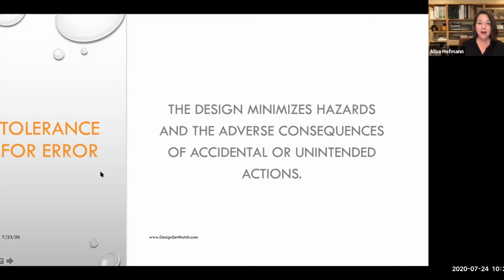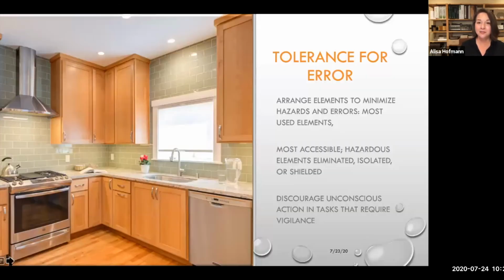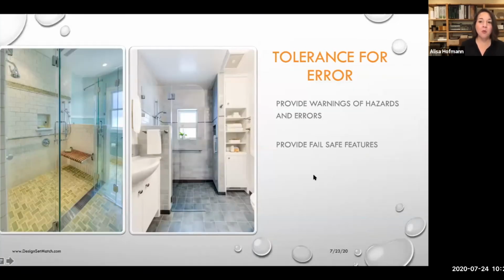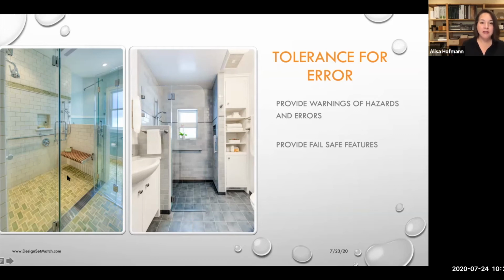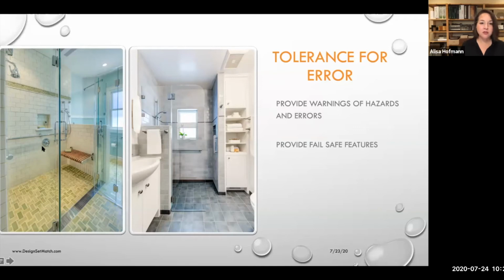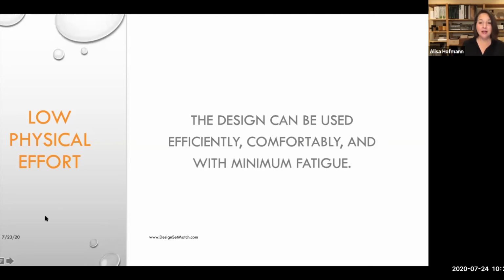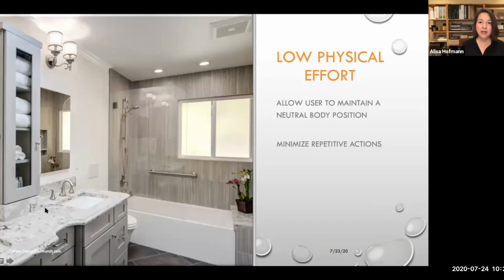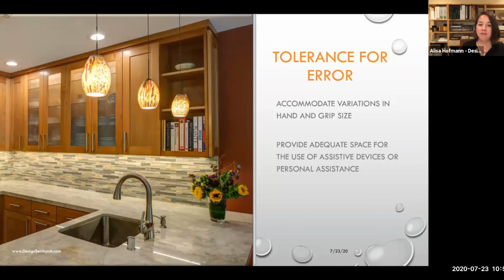Part 3: Universal Design with Alisa Hofmann from Design Set Match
In this segment of her Universal Design (UD) presentation, Alisa Hofmann of Design Set Match reviews three UD principles: Tolerance for Error; Size and Space for Approach and Use, and Low Physical Effort. Alisa's concrete examples from kitchens and bathrooms will help you understand how you can adapt your own home.